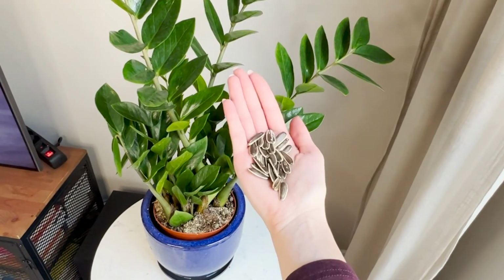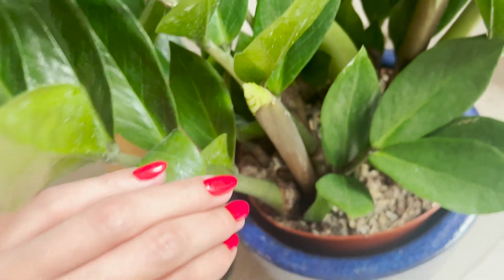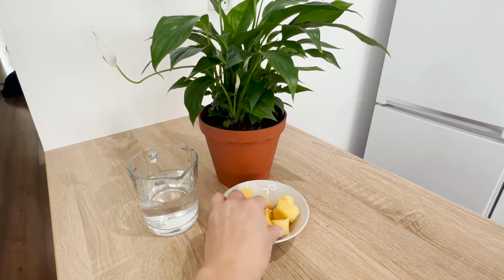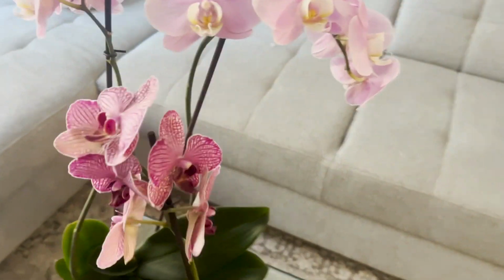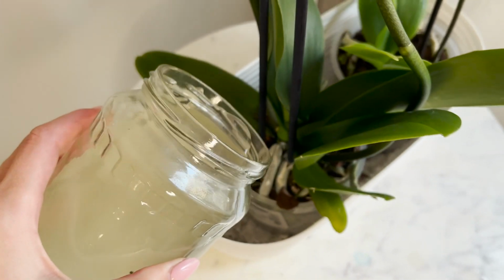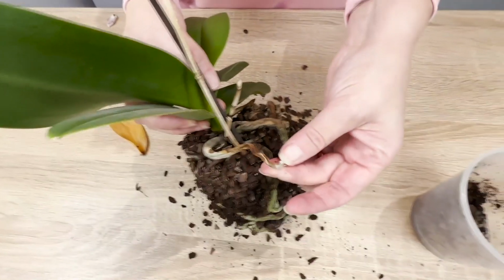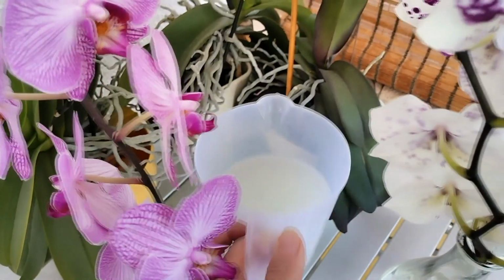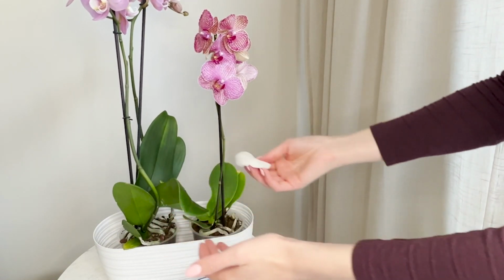Add handful of seeds to the soil of Zamioculcas. It will sprout new leaves